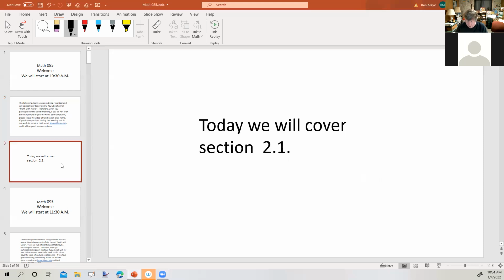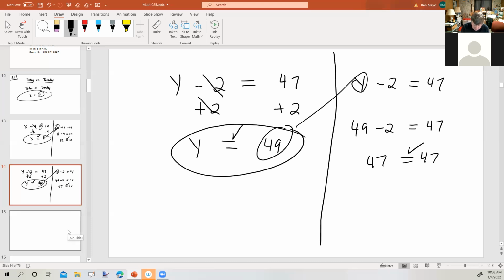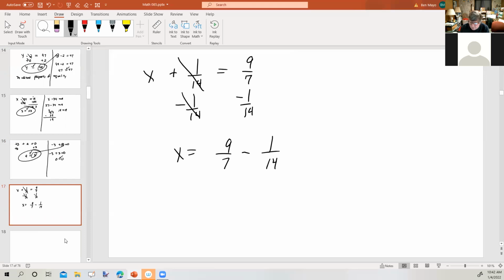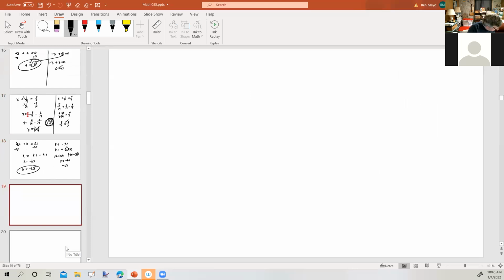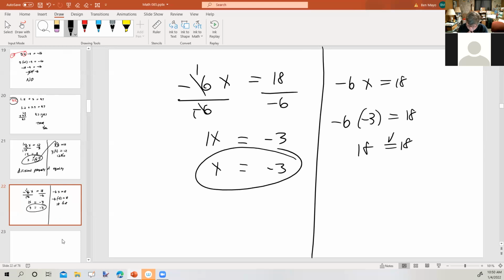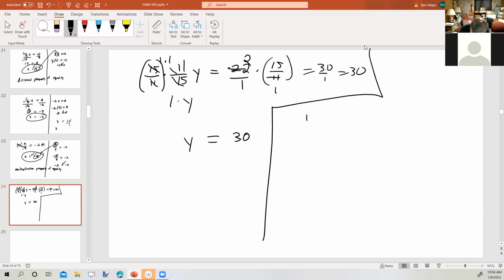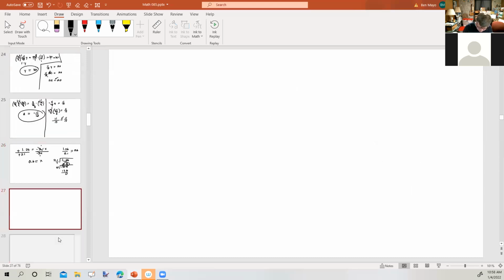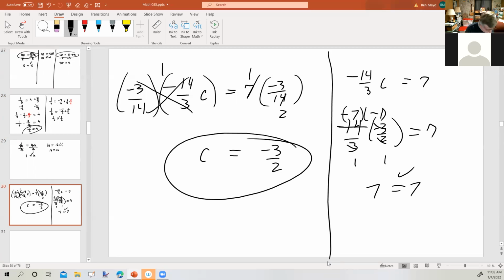Math 085 Winter 2022 Section 2.1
Solving Equations Using Properties of Equality